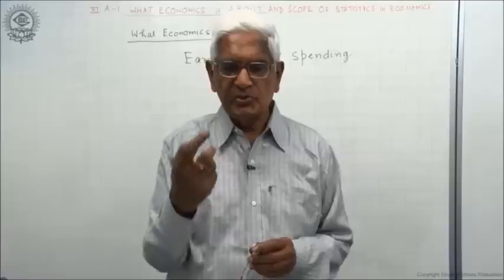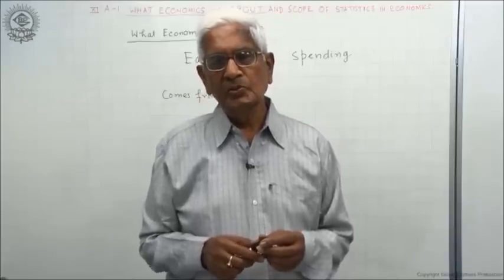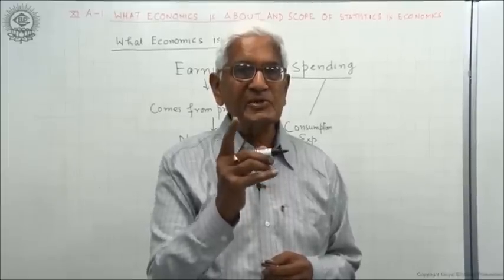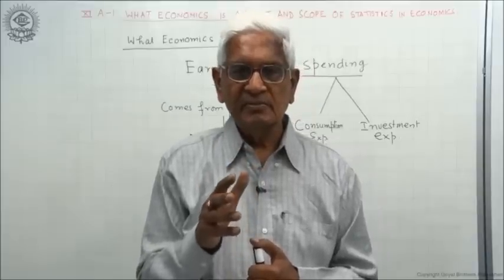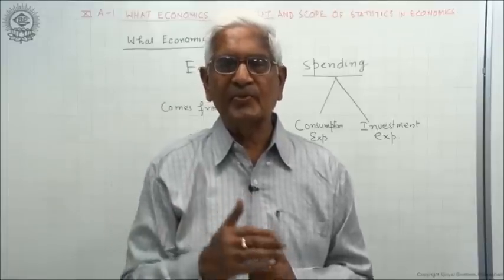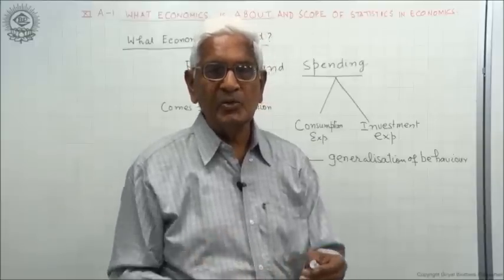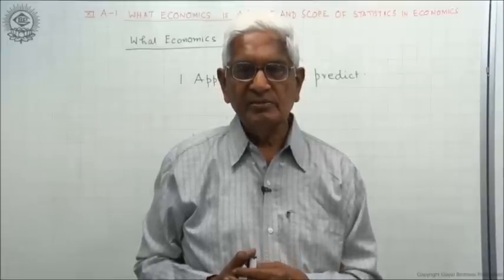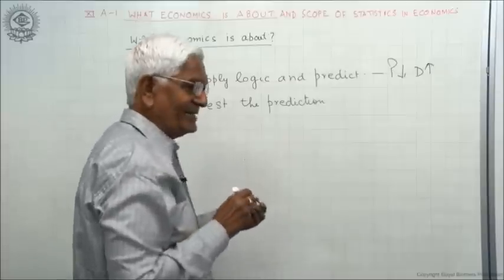Meaning of Statistics Class XI Economics by S K Agarwala